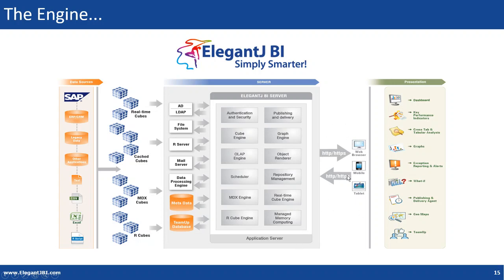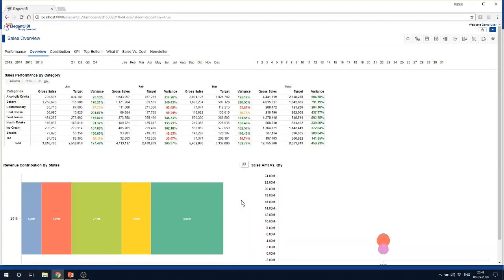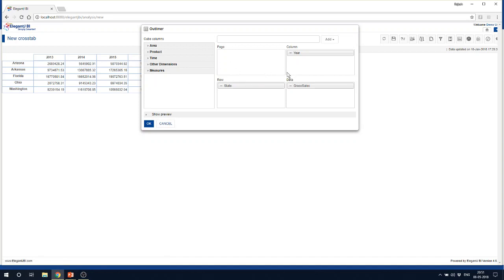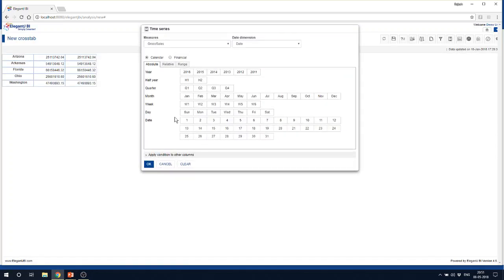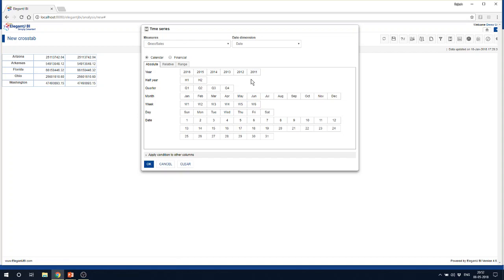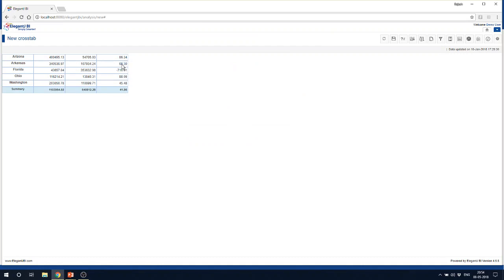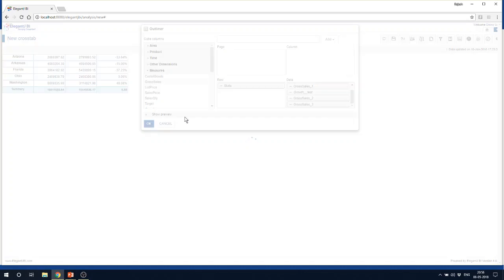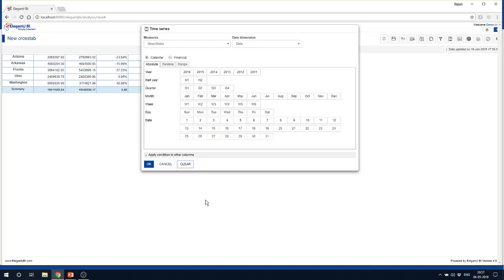Using the flexibility of Time Series in ElegantJ BI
ElegantJ BI offers unique flexibility to analyse data using its powerful time series component. This video demonstrates the use of this time series. for more details.